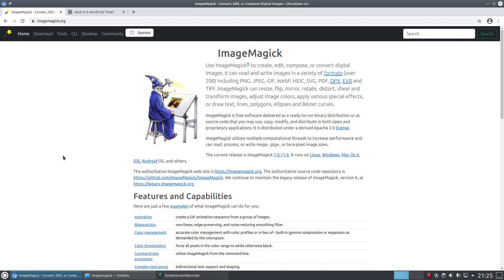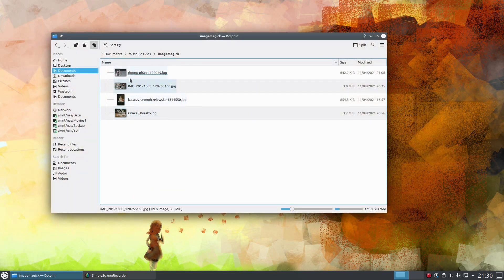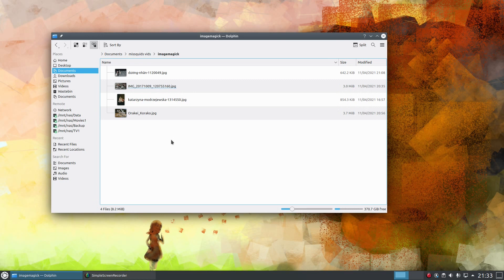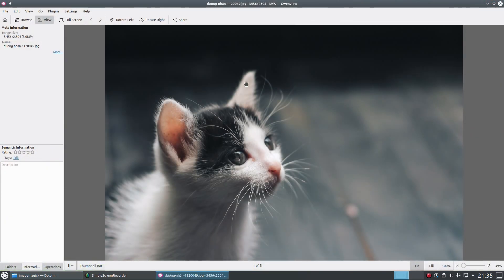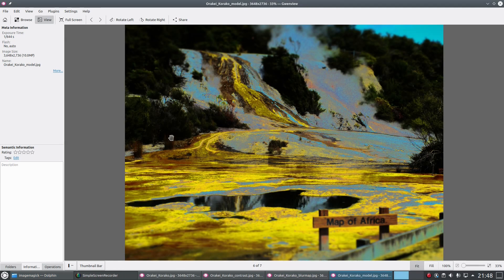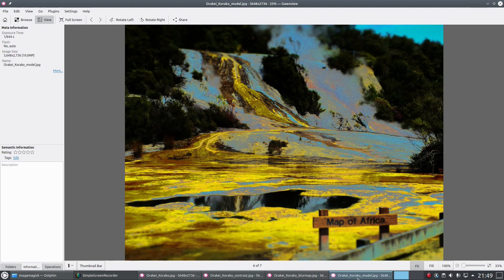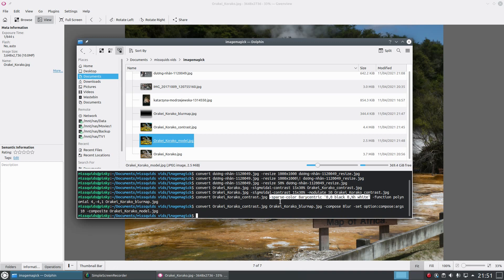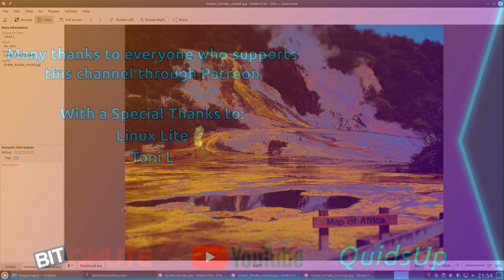ImageMagick Introduction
Miss Quids gives an introduction to ImageMagick – a command line tool for image manipulation, it's great for use where repetition is required for converting, resizing, or even carrying out some fairly complex image effects.

identify -- gives some details on an image
    identify NAME (can also add -verbose)

convert -- now want to look at the image
    Convert actually does a lot of things
    convert NAME x:
    convert NAME NEW-NAME

resize
    Default is more clever -- convert NAME -resize AxB NEW-NAME
    Can ignore aspect ratio -- convert NAME -resize AxB\! NEW-NAME
    Percentage resize -- convert NAME -resize 50% NEW-NAME

model village (tilt-shift effect)
convert NAME -sigmoidal-contrast 15x30% -modulate 50 NAME_CONTRAST
    Sigmoidal contrast, 15 means strong contrast, offset centre of threshold using 30% grey, then I added modulate to take the overall brightness down a little
convert NAME_CONTRAST -sparse-color Barycentric '0,0 black 0,%h white' -function polynomial 4,-4,1 NAME_BLURMAP
    Prepares gradient image we'll use in the final step. Barycentric sparse colouring to generate gradient from top to bottom only, black to white from 0,0 to 0, height, then polynomial allows for the bit in the centre -- maths says 4x2 - 4x + 1 says curve goes from 1.0 to 0.0 and back to 1.0, allows for final picture we see
convert NAME_CONTRAST NAME_BLURMAP -compose Blur -set option:compose:args 10 -composite NAME_MODEL
    Blur image according to blurmap created in previous step, using compose